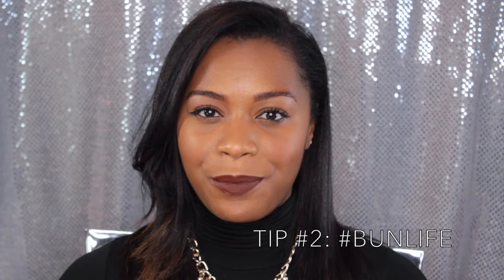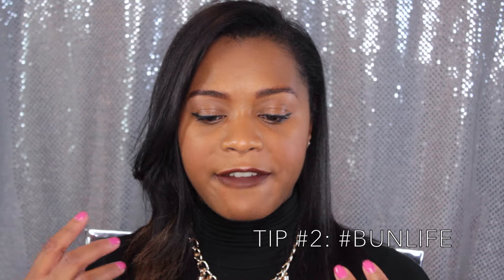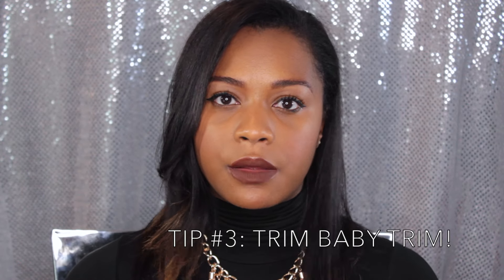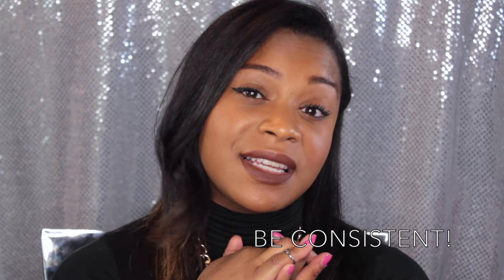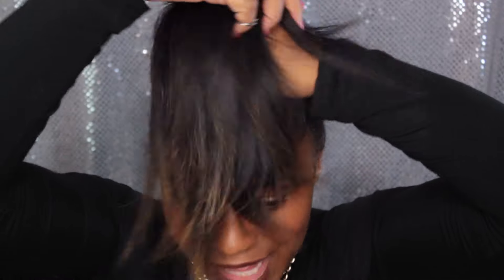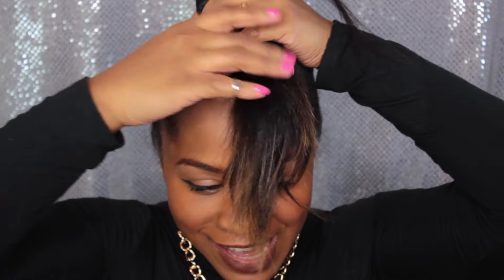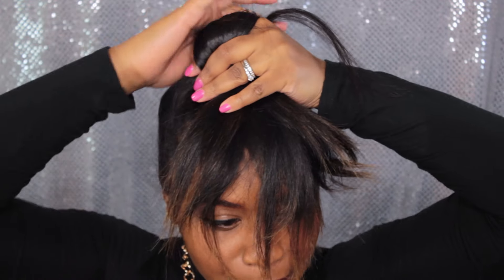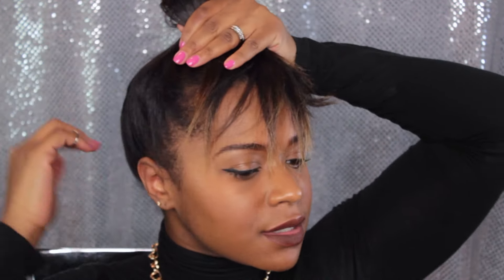How To Grow Your Hair Longer! Tips & Tricks|GloriaJae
HOW TO GROW YOUR HAIR LONGER! Watch and Learn some of my tips and tricks on how to grow your hair longer. These are things that's I've implemented into my routine that has helped to grow my hair longer.

Tips-
1. Leave your hair alone
2. Bun it (or use some other type of protective style)
3. Trim Your Ends
4. Deep Condition Your Hair
5. Moisturize and Seal your hair